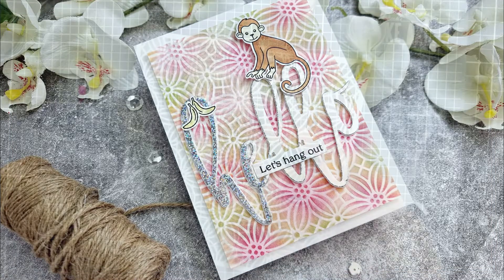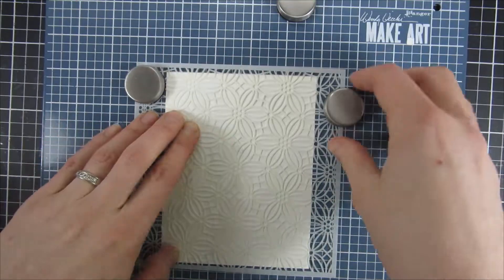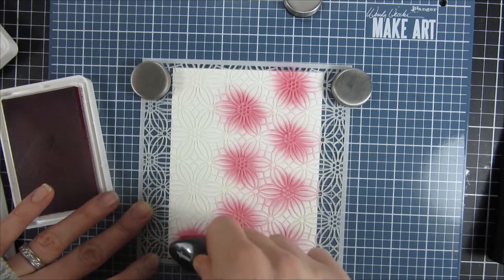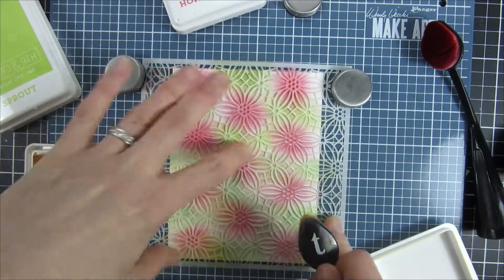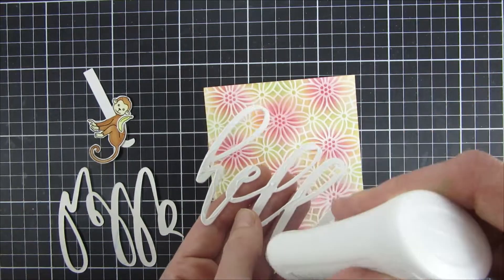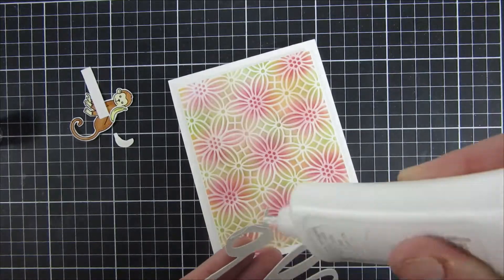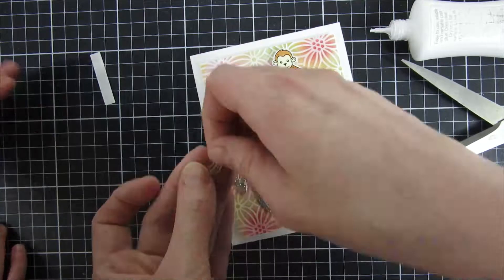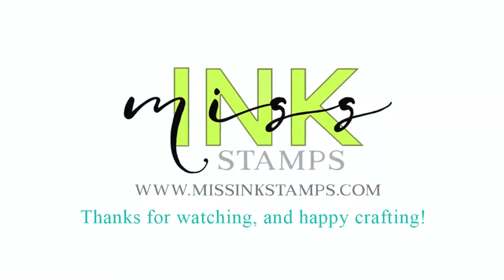Aster tapestry - Stencil